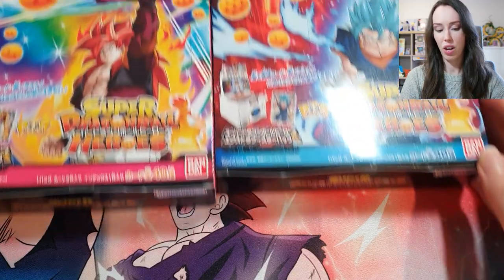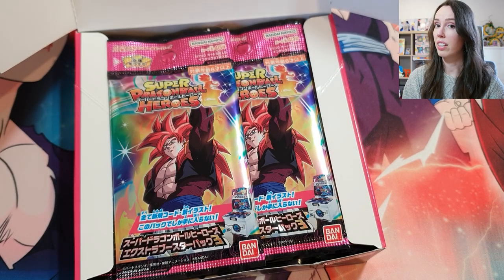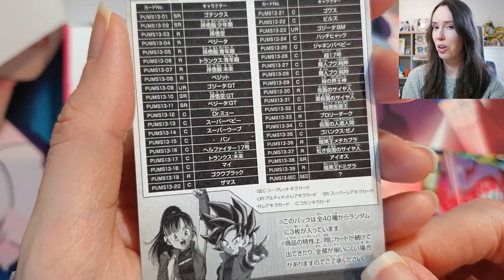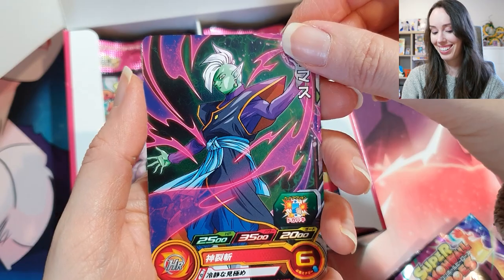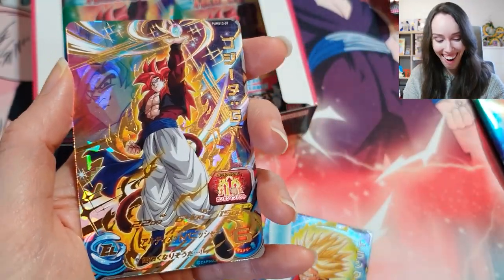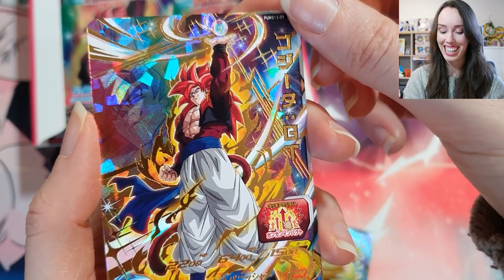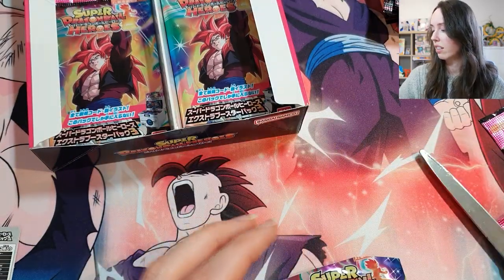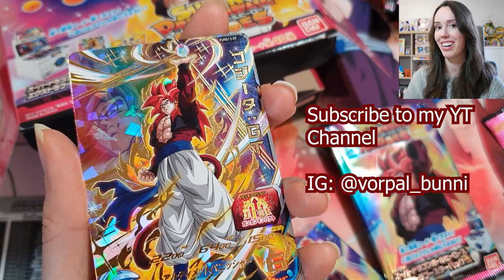Unboxing SUPER DRAGON BALL HEROES Vol. 03 🔥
Today we're diving into some Japanese TCG with the Super Dragon Ball Heroes Vol.03 Booster Box!

So many amazing cards in this set 🔥

Vorpal Bunni
Australia